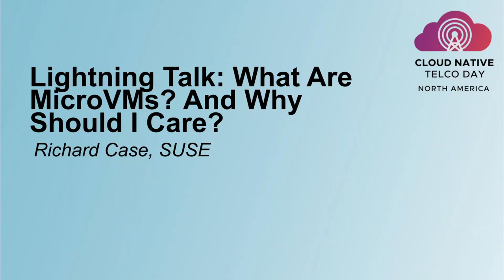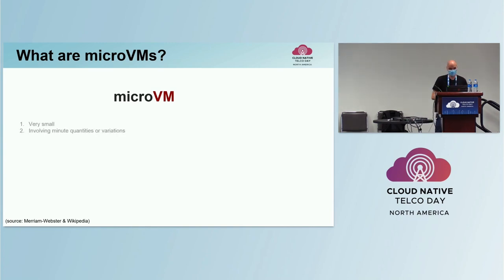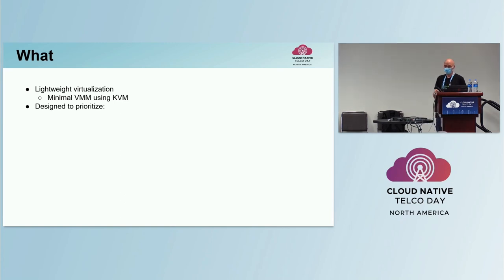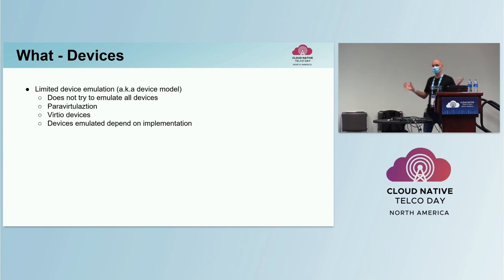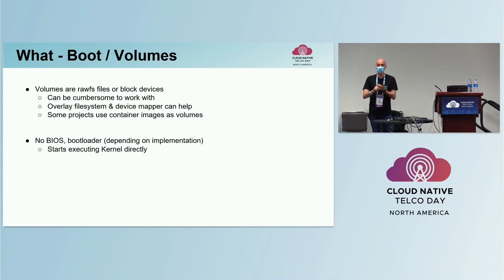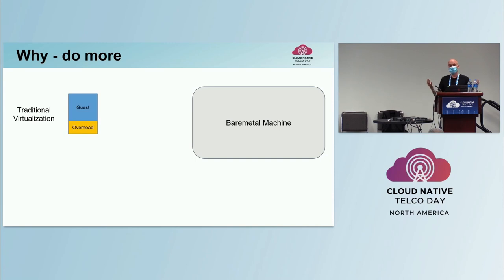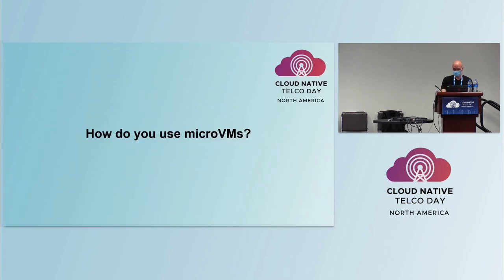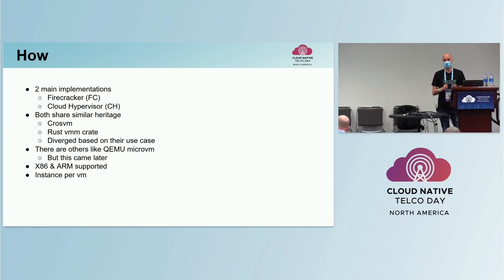Lightning Talk: What Are MicroVMs? And Why Should I Care? - Richard Case, SUSE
Have you heard the word “microVMs” and wondered what they are? Or perhaps it's a new term to you? The word itself implies that they are tiny virtual machines but is this true, and what really is microVM technology? MicroVM technology is used by AWS as a core building block for some of its services. So, it's got to be pretty good, right? Are there reasons, as a Service Provider or software vendor, that I should be considering this technology? Can you take advantage of NIC/Hardware acceleration? In this session, you’ll be taken on a tour of what microVMs are, their use cases and some current microVM open-source implementations. You’ll hopefully come away understanding what microVMs are and why they might be useful to you.